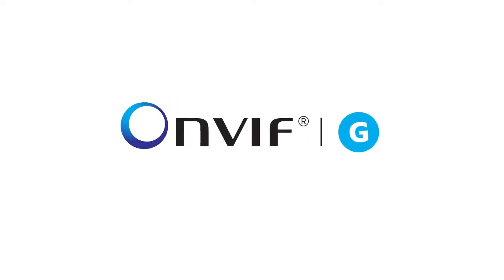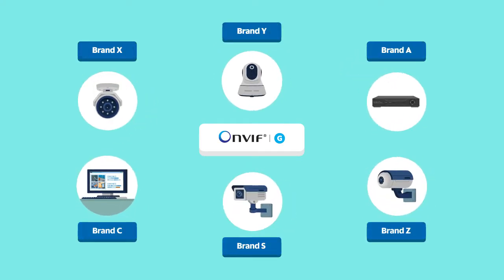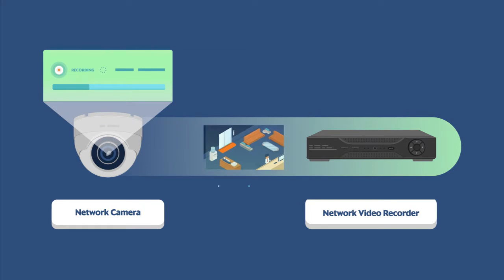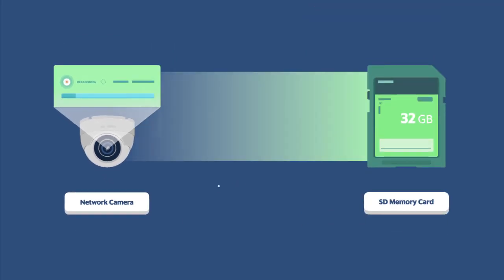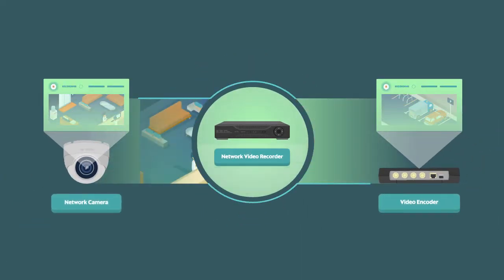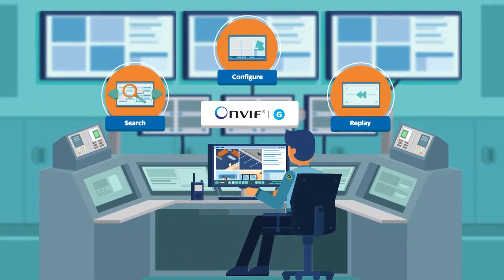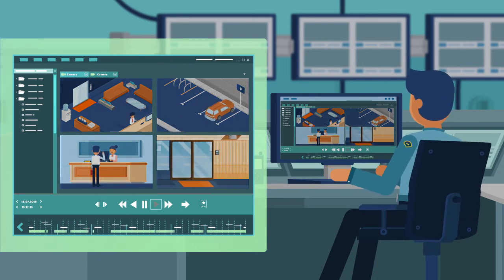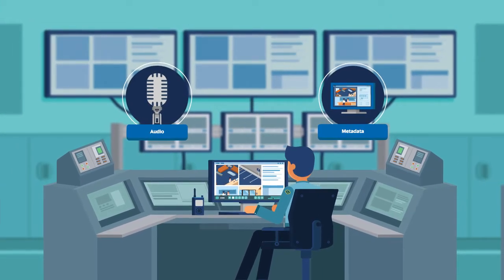ONVIF Profile G for edge storage and retrieval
Profile G products can record video over an IP network or on the device itself. A Profile G VMS client is one that can configure, request and control recording of video data over an IP network. Profile G also includes support for receiving audio and metadata streams.